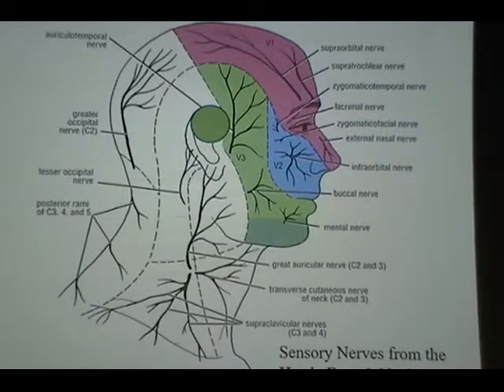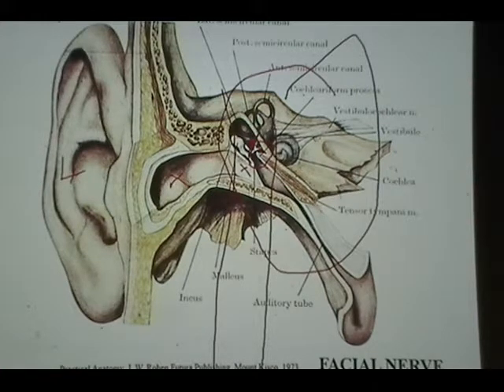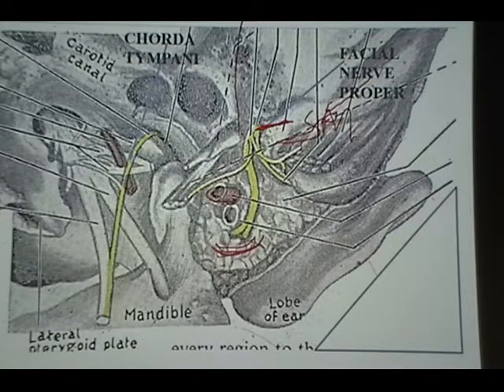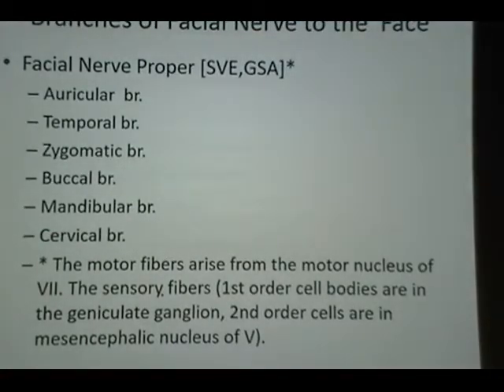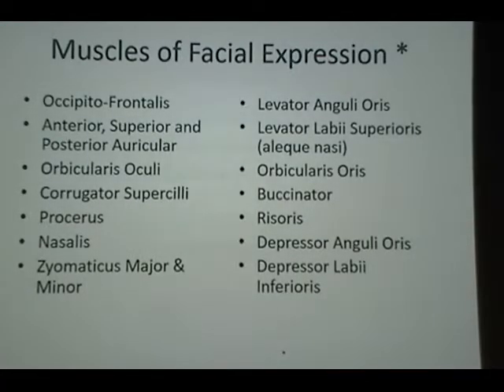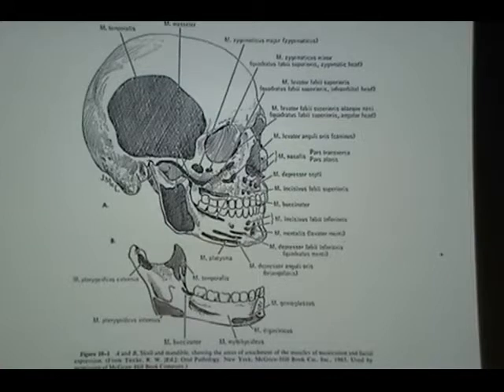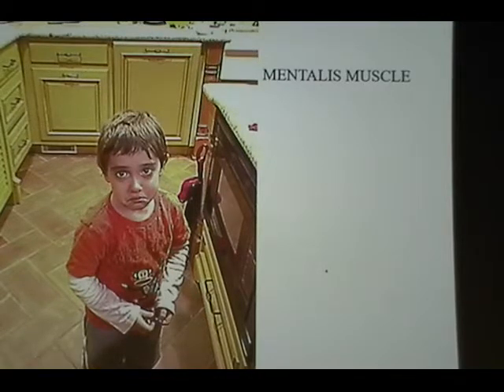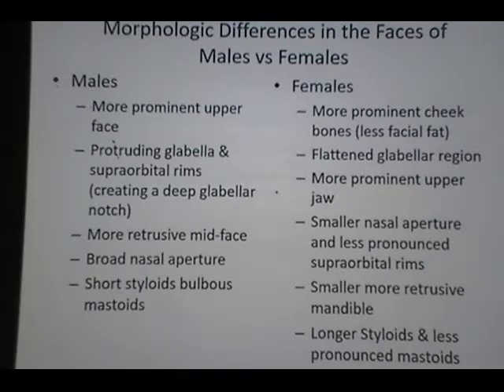Superficial face (day 2)